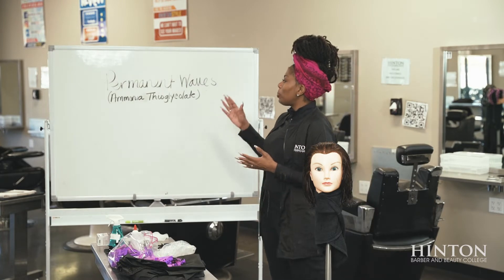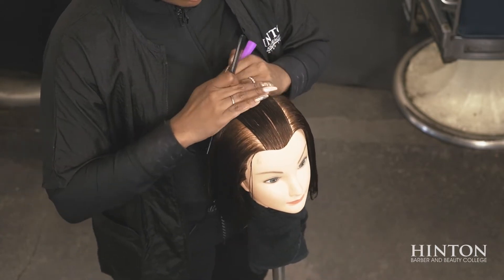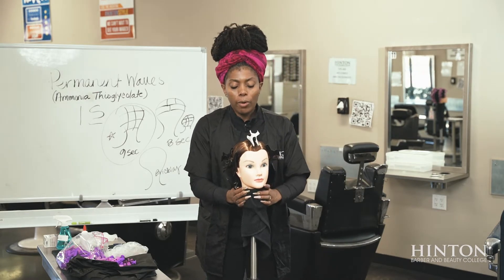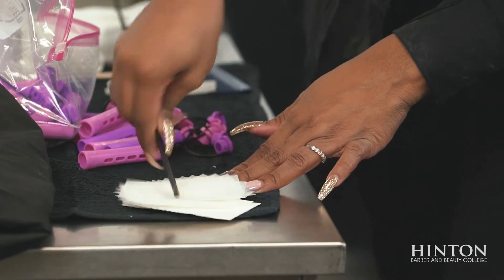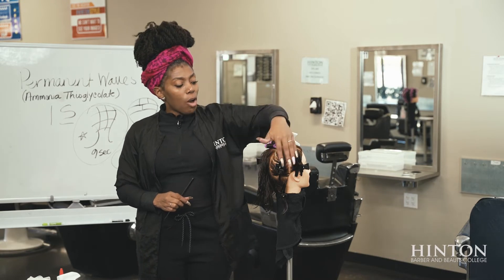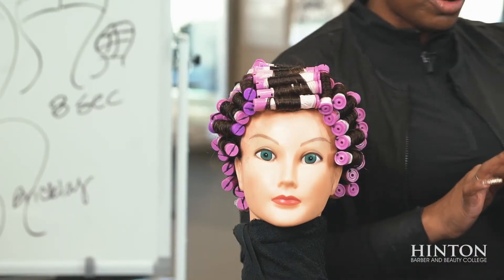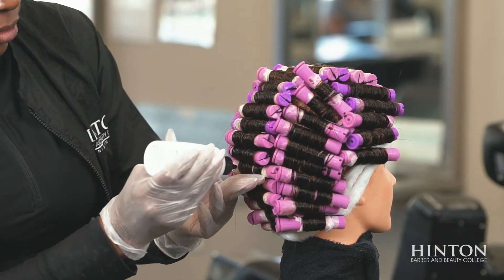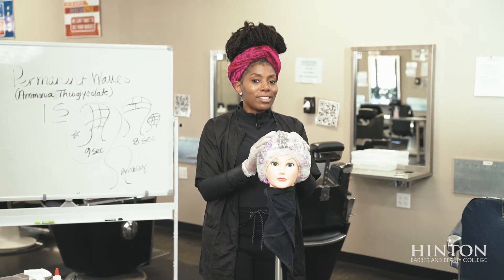Permanent Waves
Demonstration of the Permanent Wave